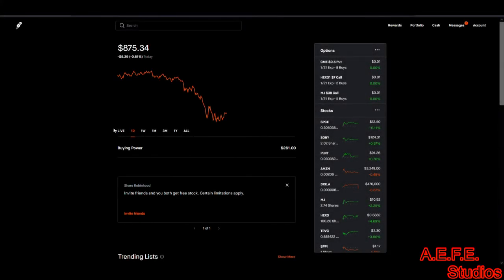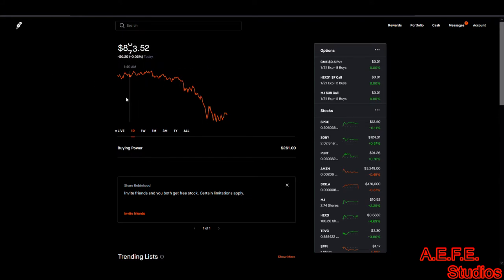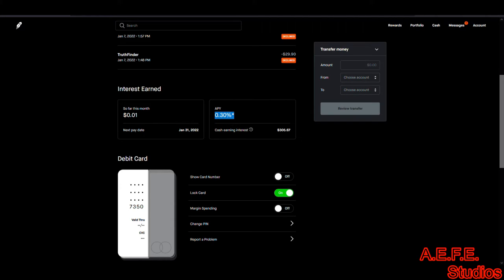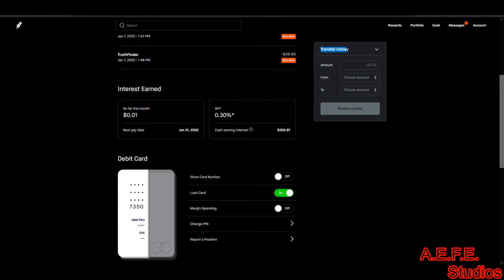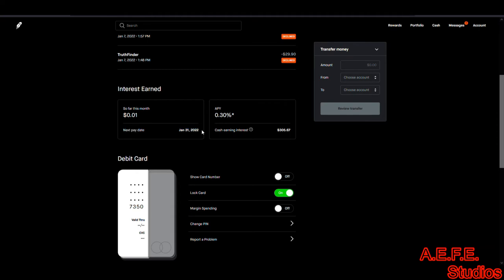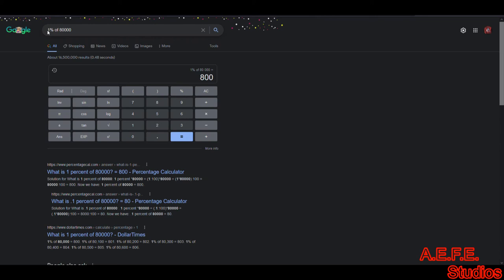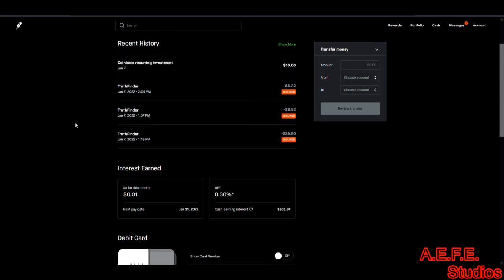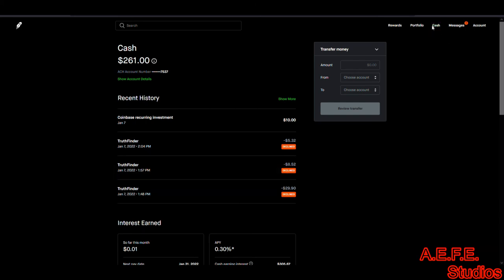How to start passive income with Robinhood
I explain, how and why to do passive income with Robinhood. I go over the benefits and drawbacks of having it.

Extra: None